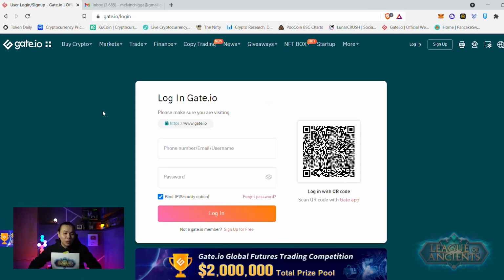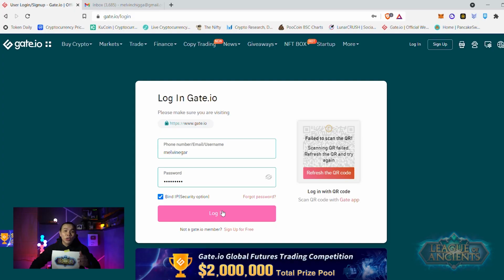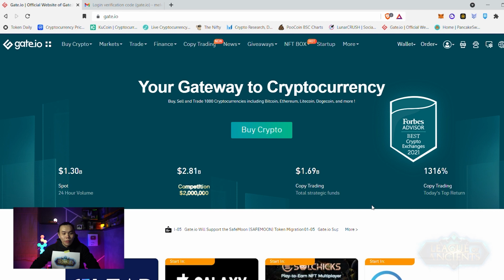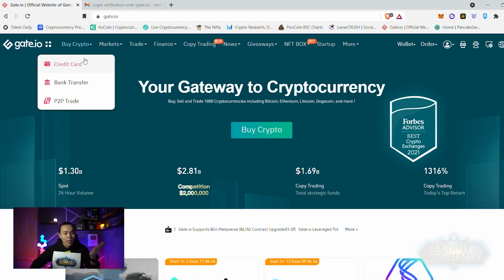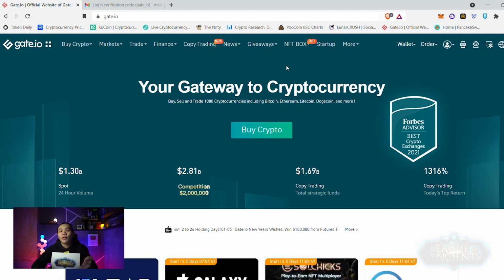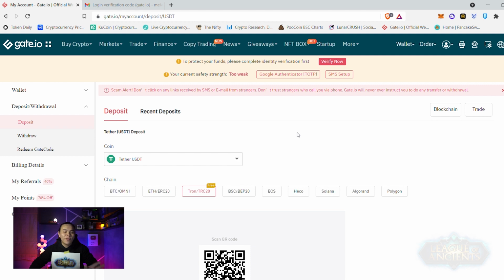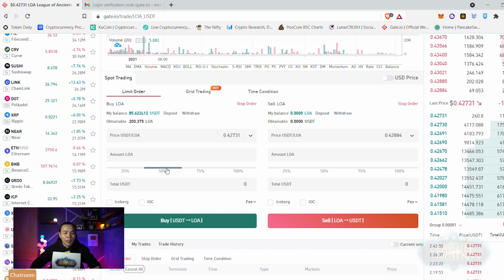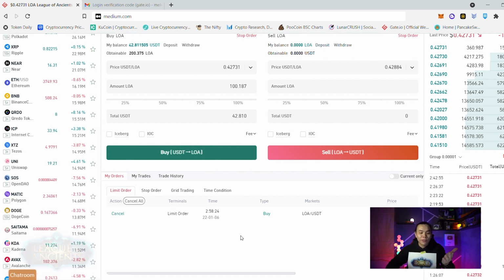How To Buy $LOA Tokens on Gate.io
Greetings fellow LOAders & future LOAders! The portal to the Ancient Realm will be opening soon, prepare your tokens or you'll meet your doom! ☠  Here's a small tutorial to guide you thru on "How you could purchase $LOA Tokens from Gate.io  📈